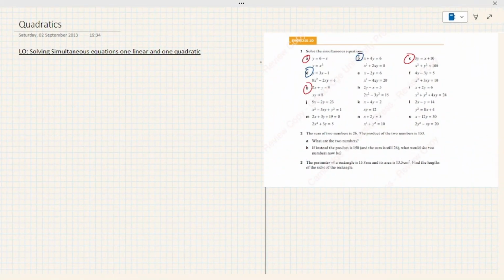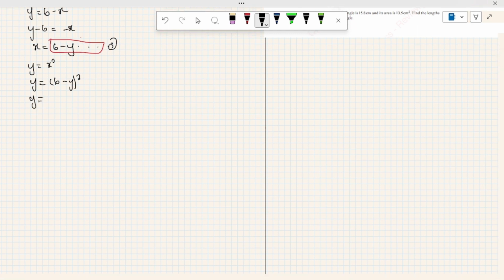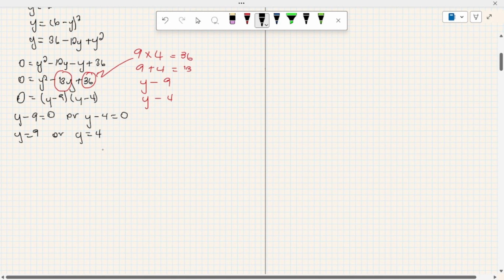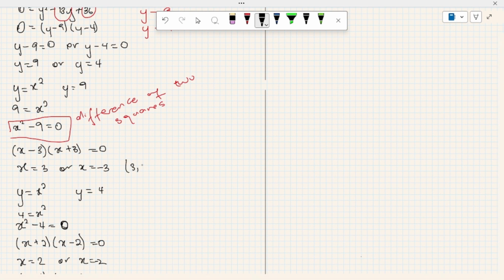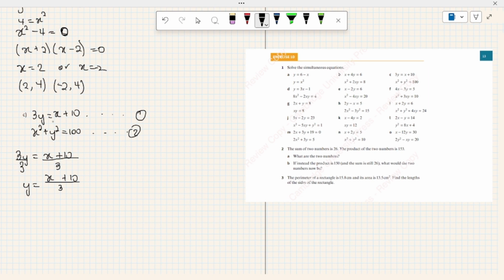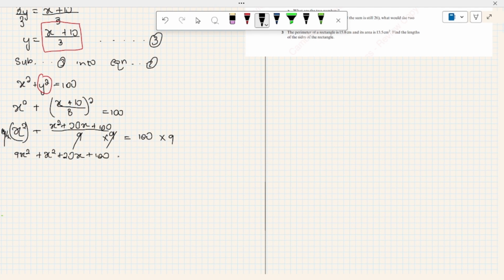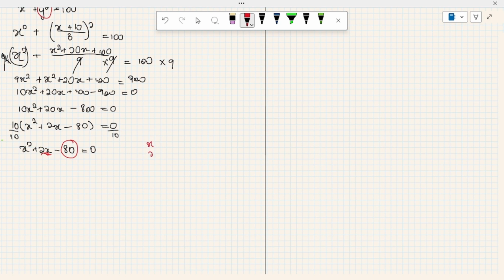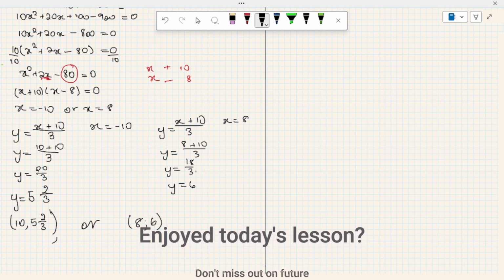🔢Quadratic Simultaneous Equations Easily! | Step-by-Step | (2024 Edition) | ScinceSavvySiseko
🔢 Mastering Quadratic Simultaneous Equations Tutorial | ScinceSavvySiseko

👋 Welcome to ScinceSavvySiseko – your go-to destination for insightful mathematics tutorials! 🧠✨ In this video, we dive into the world of quadratic simultaneous equations, breaking down complex concepts into easy-to-follow steps.

📚 What You'll Learn:

Solving quadratic equations simultaneously
Step-by-step walkthrough of examples
Practical tips for tackling similar problems
🔗 Important Links: